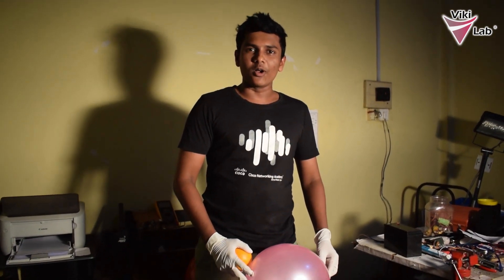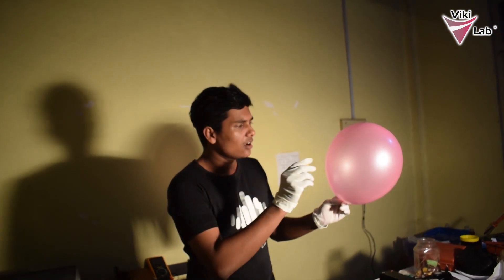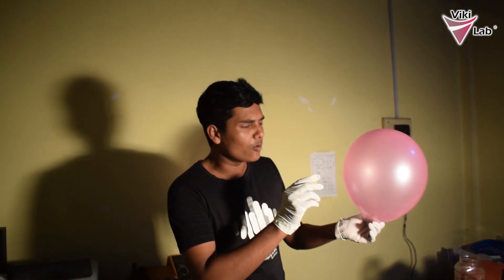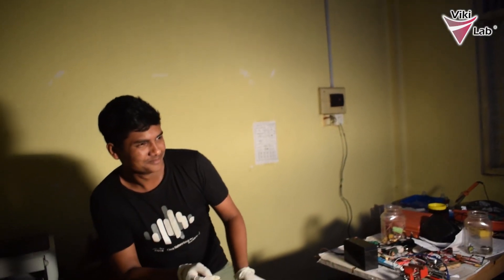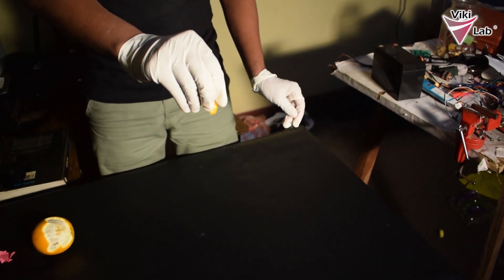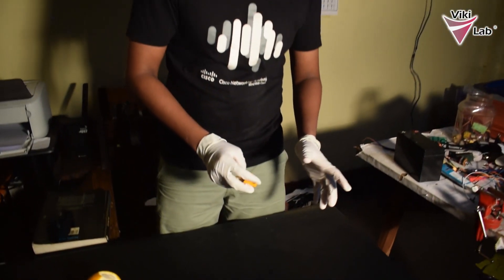What Happens When You Bring An Orange Close To A Baloon??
Science Experiment in English